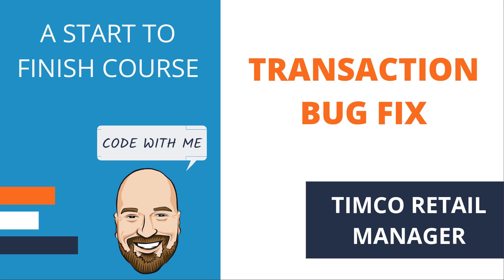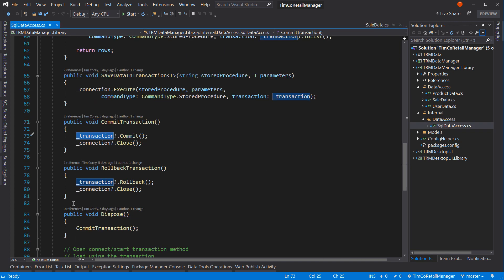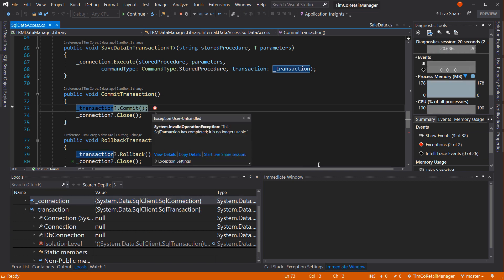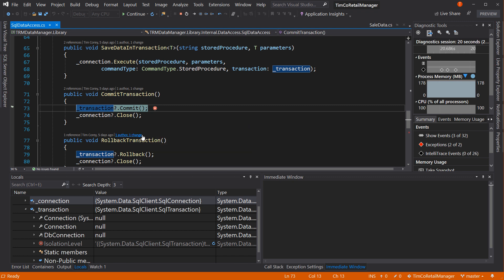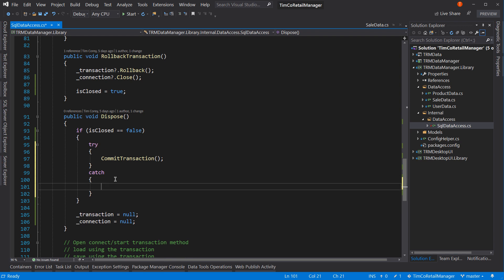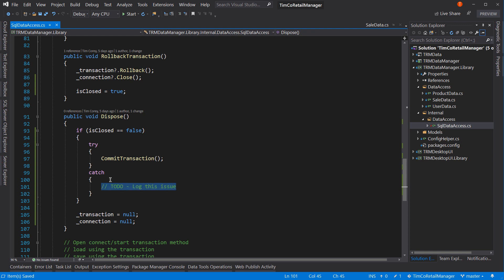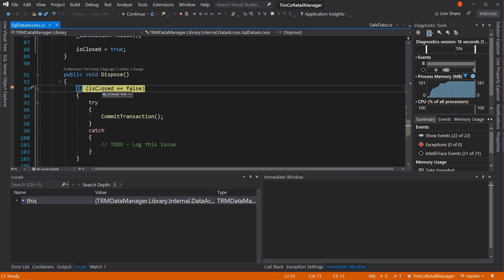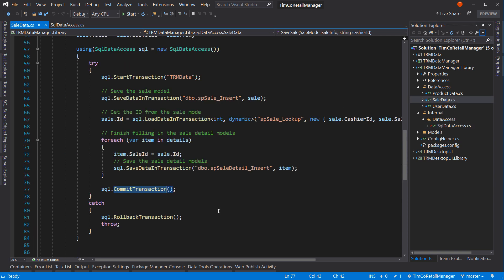SQL Transaction Bug Fix - A TimCo Retail Manager Video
One of the ways this series focuses on real-world application development is that you get to see me create bugs. I would love to tell you that I create these bugs on purpose and that it is all part of a master plan I am orchestrating. Unfortunately, that is not always the case. In this video, we are going to fix a bug in the transaction code we wrote on Monday.

One-off tutorials are awesome but they aren't the only thing you should be doing to learn C#. Another vital part of learning is learning how to put it all together. This interactive course is all about putting the pieces together. You can watch each video on its own or you can watch them in order and see a bigger picture. The choice is yours.

This course focuses on real-world development. As such, we are simulating that we work for TimCo Enterprise Solutions on a brand new product, the TimCo Retail Manager. Just like in the real world, we are starting out with one set of requirements but know that over time they will change.